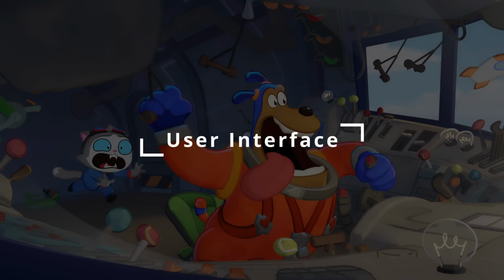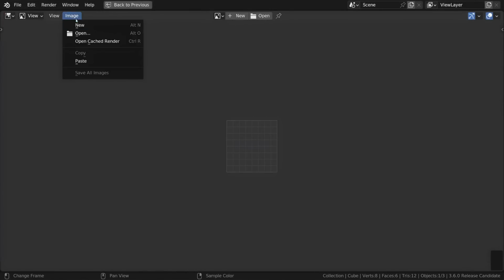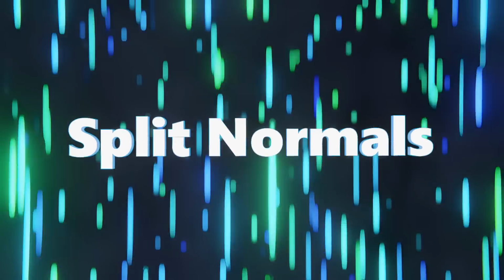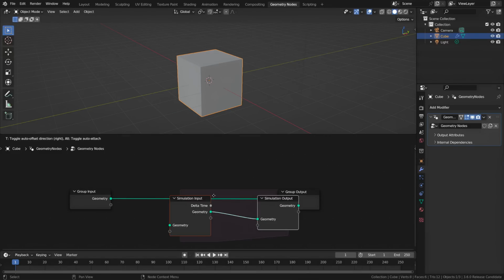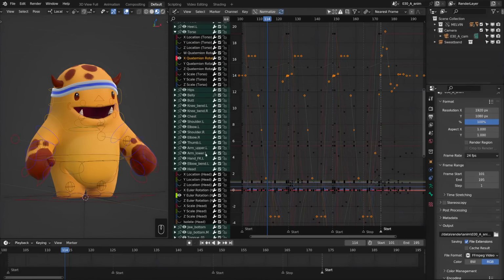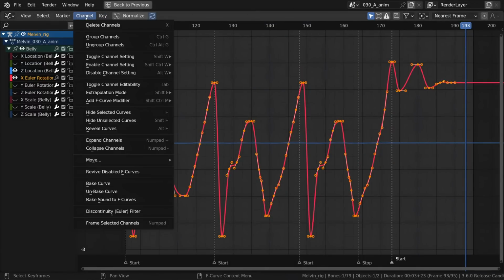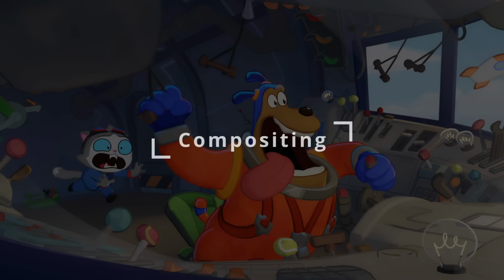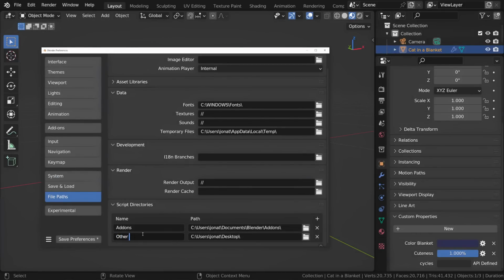Blender 3.6 LTS - Big Updates to UVs, Geo Nodes, Retopology, and More!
Blender 3.6 LTS has just been released, and it has some significant performance improvements and some important new features that you won’t want to live without.

Originally posted on @BlenderOfficial !

00:00 - Intro
00:17 - User Interface
02:42 - Modeling
04:46 - UV Editing
05:22 - Assets
05:56 - Geometry Nodes
07:46 - Rigging and Animation
10:40 - Rendering
11:56 - Compositing
12:30 - Import and Export
13:27 - Scripting

For Blender beginners, we have a free tutorial series "Getting Started with Blender"